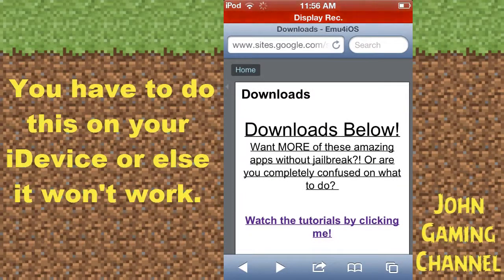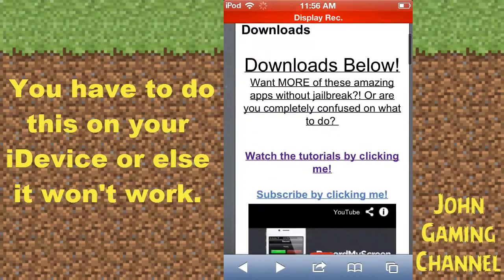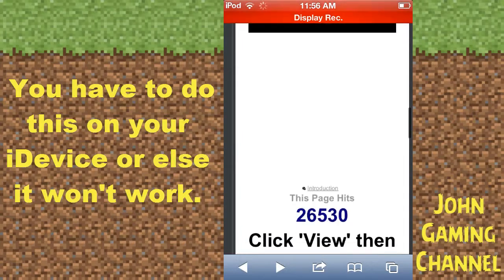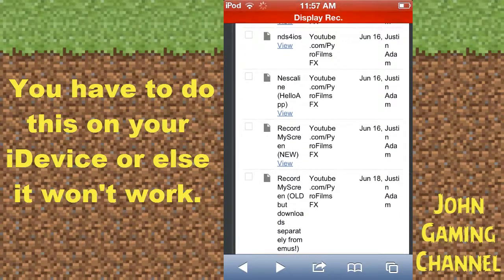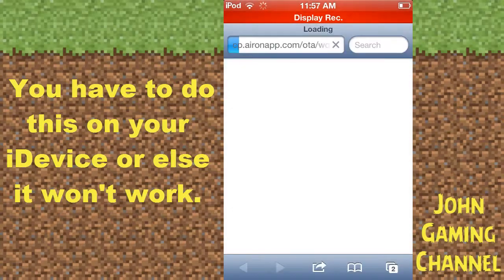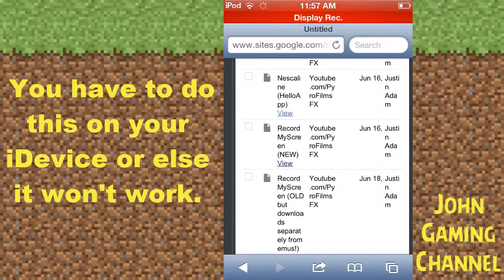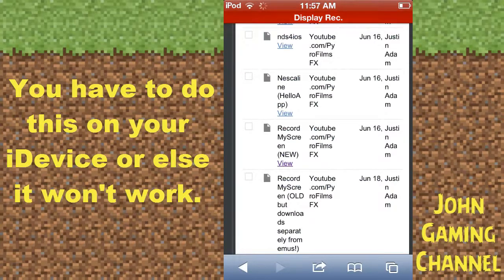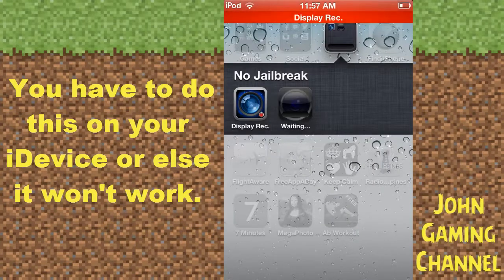How To Record Screen Without Jailbreak - iOS (No Lag)